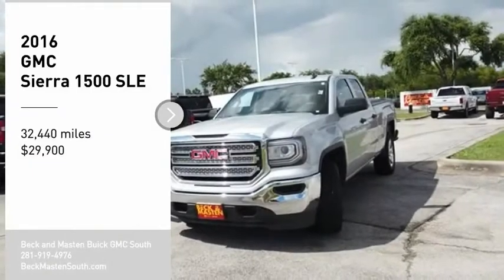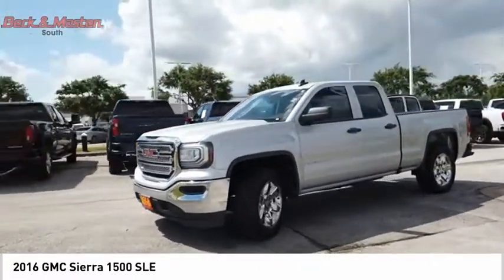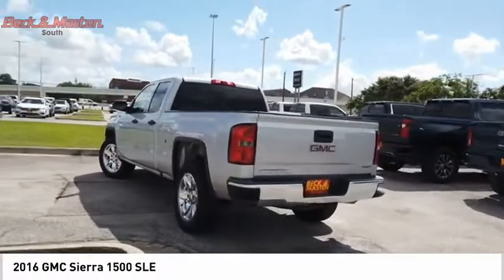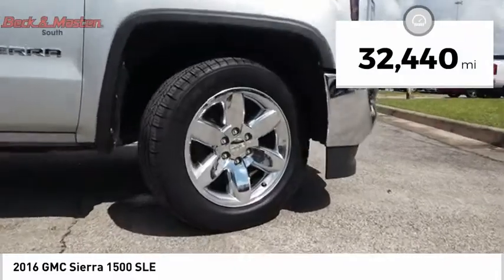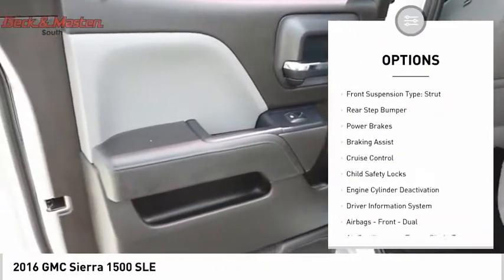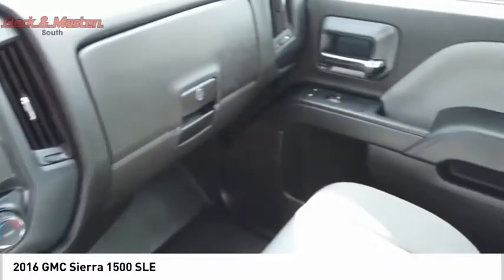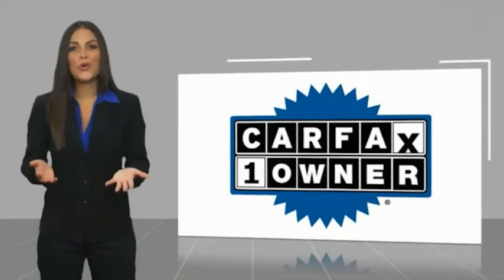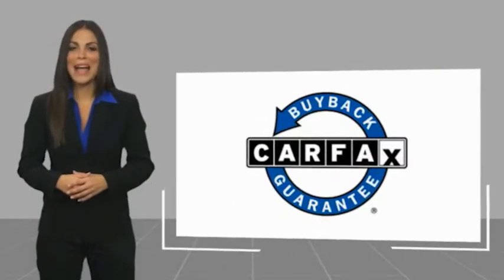2016 GMC Sierra 1500 P10835C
2016 GMC Sierra 1500 SLE

Treat yourself to this 2016 GMC Sierra 1500 SLE, which features a braking assist, hill start assist, stability control, traction control, anti-lock brakes, dual airbags, side air bag system, digital display, and airbag deactivation.  It comes with a 6 Cylinder engine.  We're offering a great deal on this one at $29,900.  Drive away with an impeccable 5-star crash test rating and prepare yourself for any situation.  For a good-looking vehicle from the inside out, this double cab features a gorgeous quicksilver metallic exterior along with a jet black/dark ash interior.  Call today and take this one out for a spin!